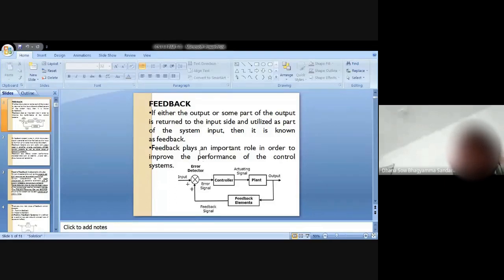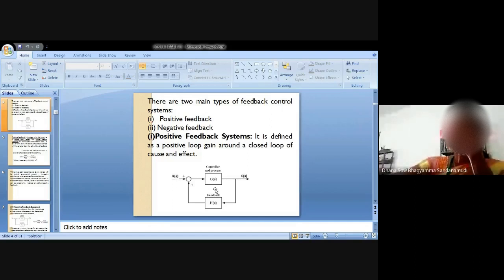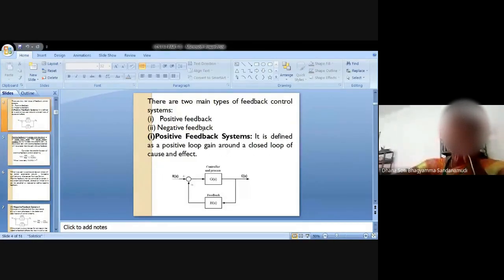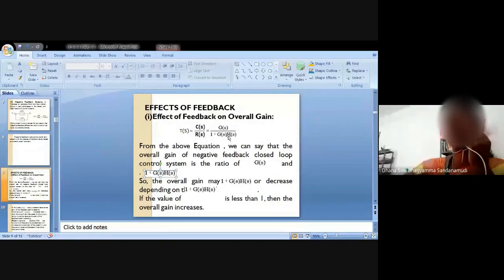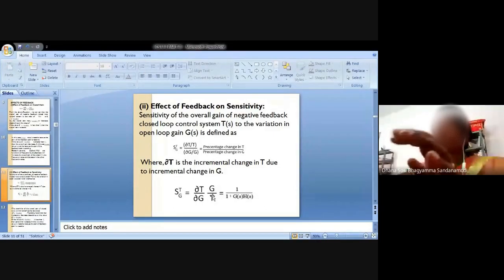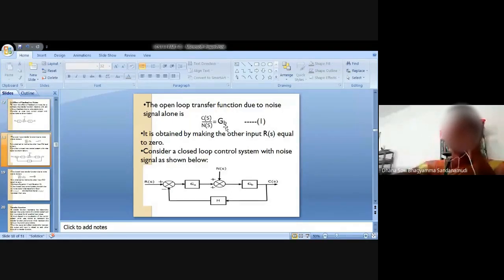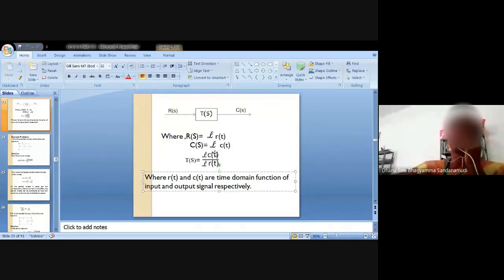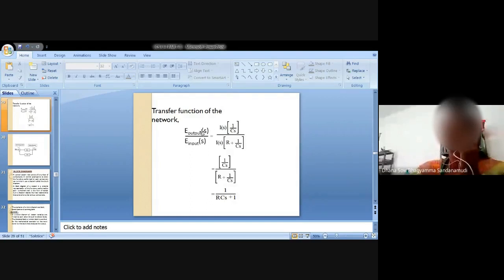feedback of closed loop control system